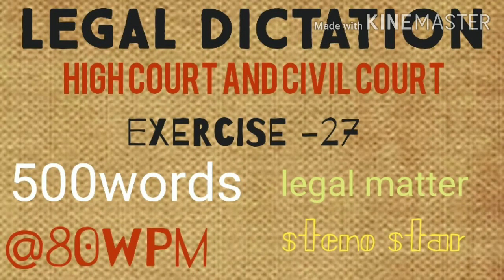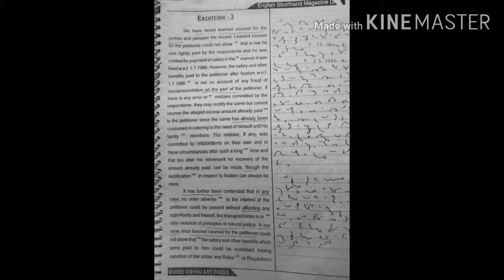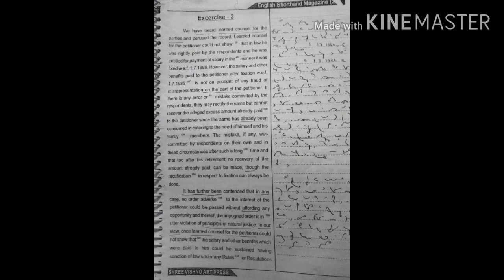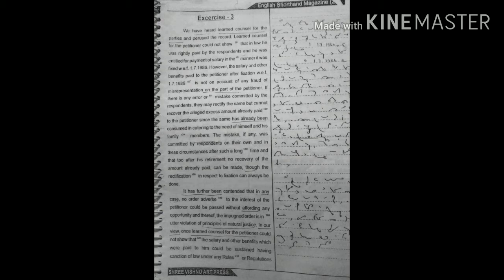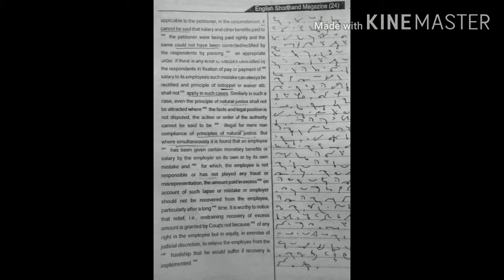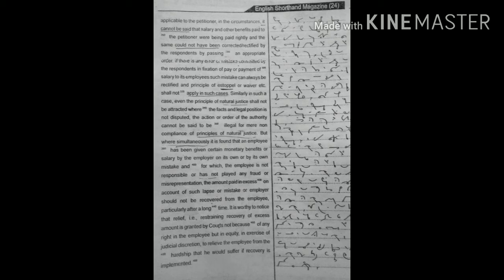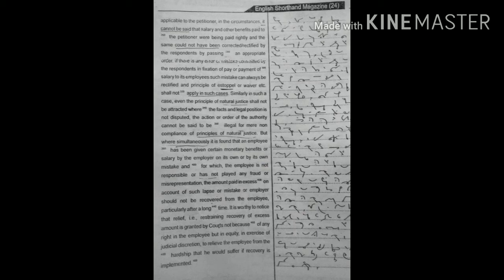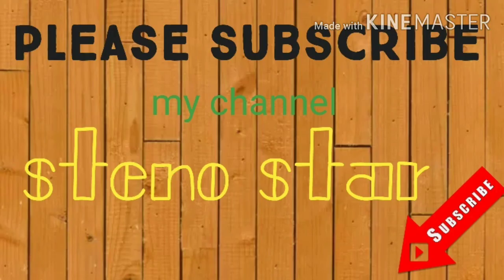27@80wpm Legal dictation/high court and civil court/ English legal dictation/legal matters steno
for direct pdf link-

Legal dictation @80wpm/English legal dictation@80wpm/high court and civil court/ English stenography/English stenography/English English steno dictation / steno dictation / legal matters for court